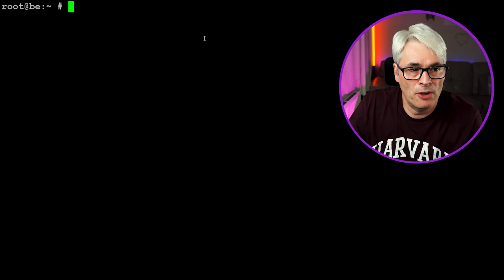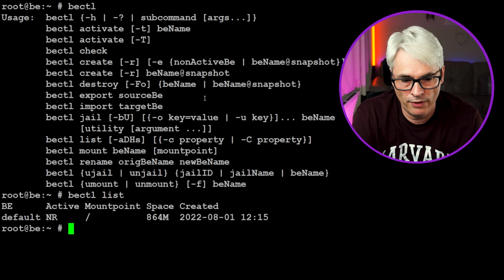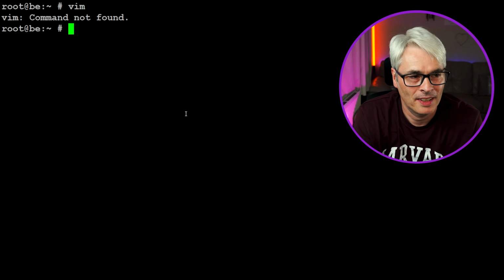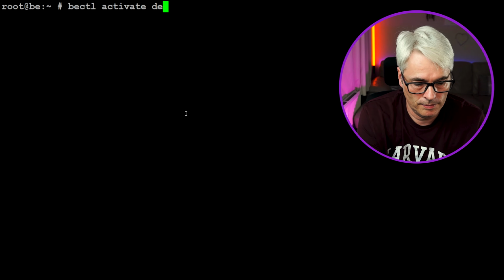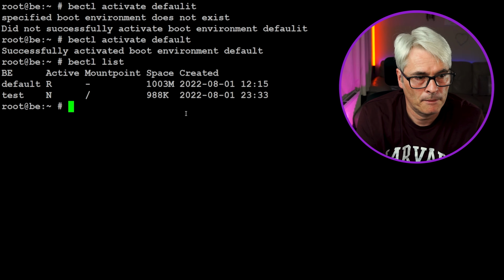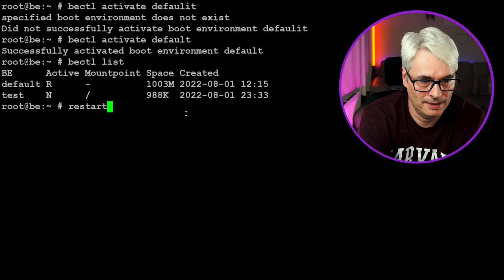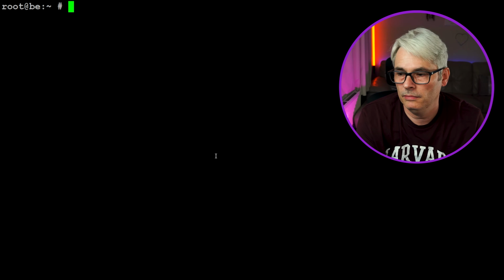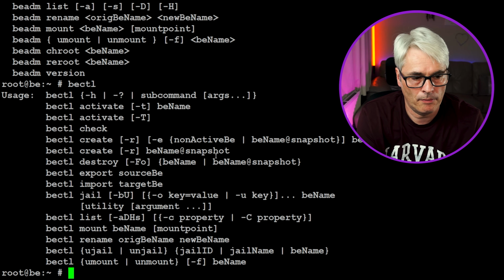This has saved my reputation several times!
In this video I'll be taking a look at FreeBSD Boot Environments and how to use them.